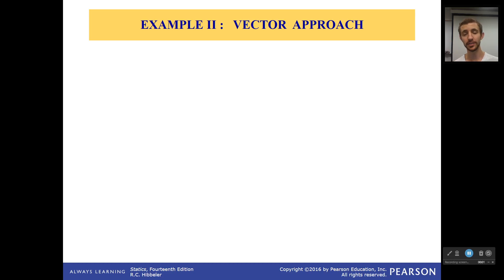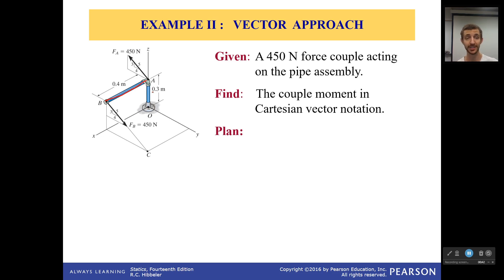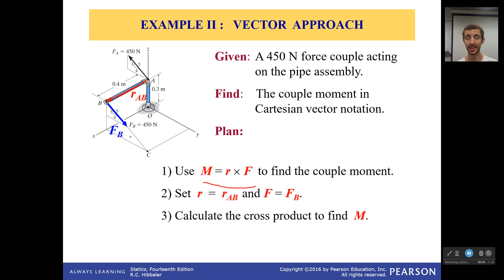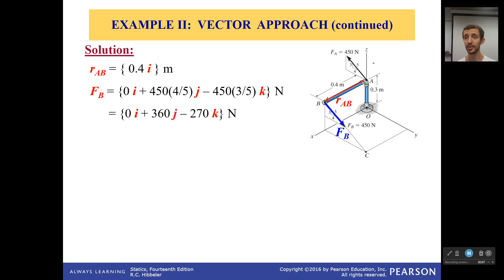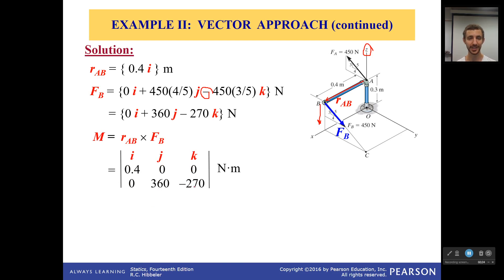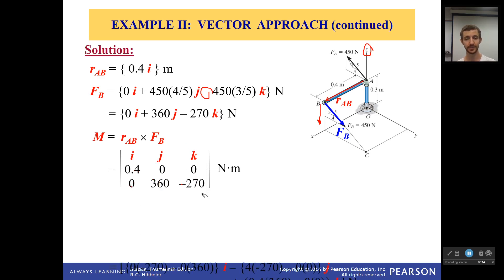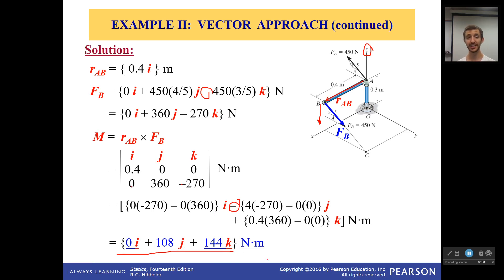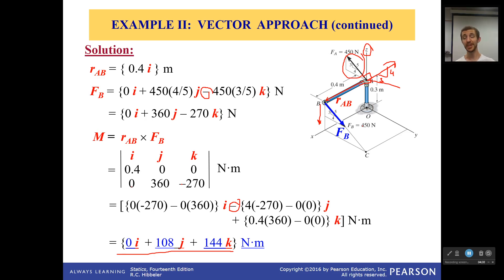Example: Vector Approach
BOOOO! Another weird pipe problem. Now to be fair. The plumbing under my house is a nightmare at spots.  have seen some pipes as strange as the ones in these problems. I just hope that most houses don't have such strange plumbing. Okay. back to the problem. It is always good to master both methods of calculating a moment. Even if you prefer one method over another, you will find that some problems are just simpler with a particular method. Give yourself as many tools as you can.